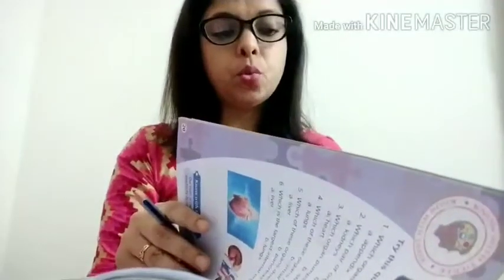Class 5 GK ch 17- Test paper 2